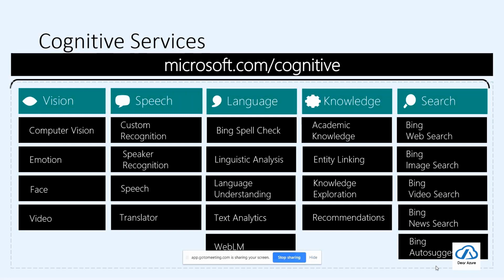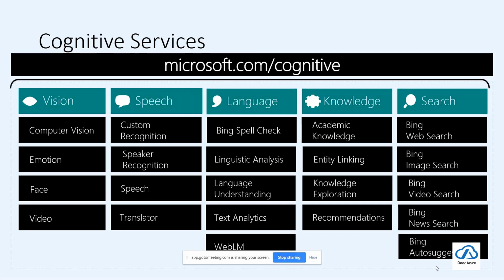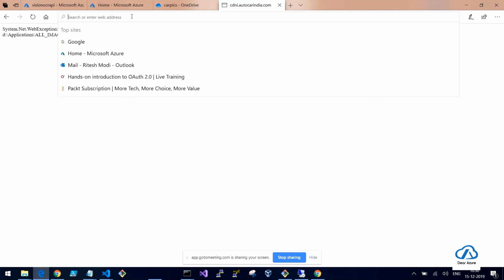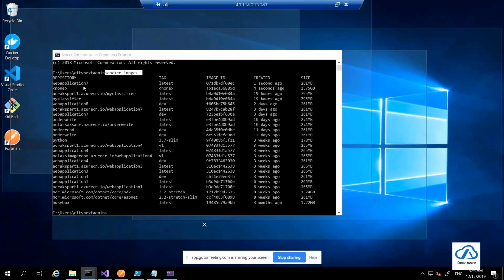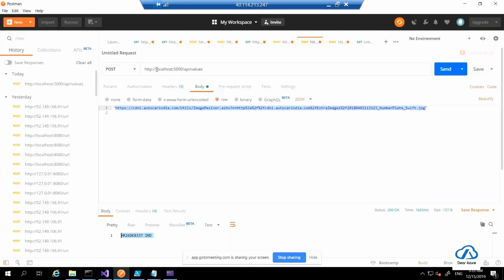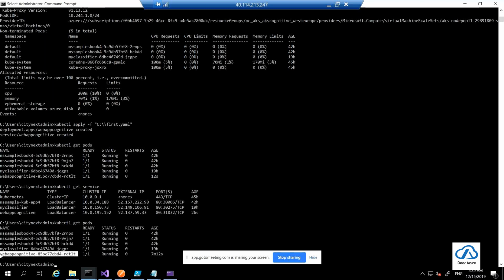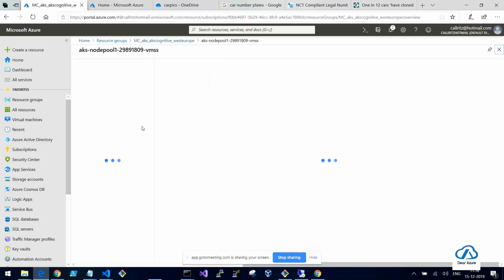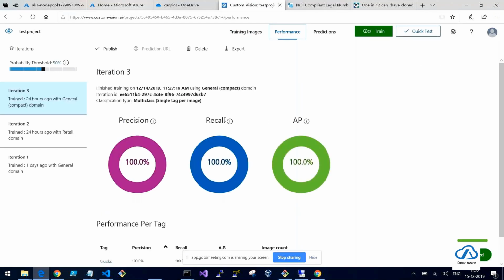Working with Azure Cognitive Services with Kubernetes | GlobalAIBootcamp 2019 | AZ-INDIA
The video is recording for the very first session of Virtual Global AI Bootcamp 2019, Working with Azure Cognitive Services with Kubernetes in a .NET ecosystem, presented by Ritesh Modi - Hon. Microsoft Regional Director, Author of 8 Bestseller book on Azure, AI, Bots, etc, organized by Dear Azure | AZ-INDIA.

Best Regards,
Kasam Shaikh.